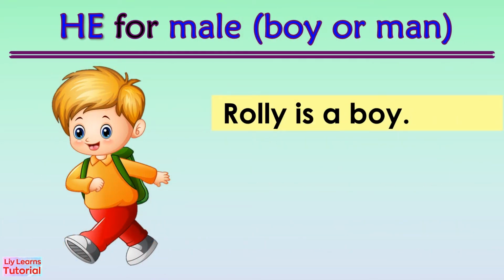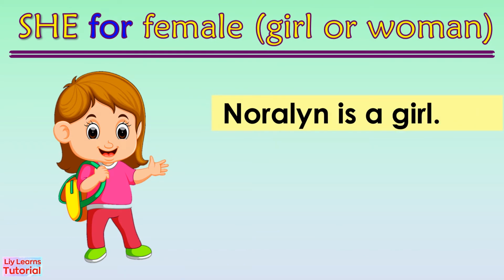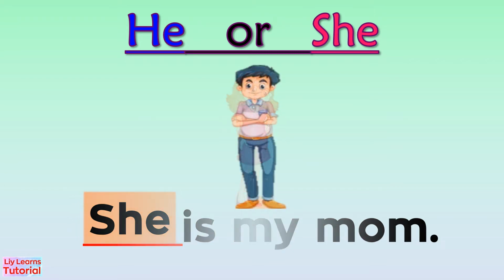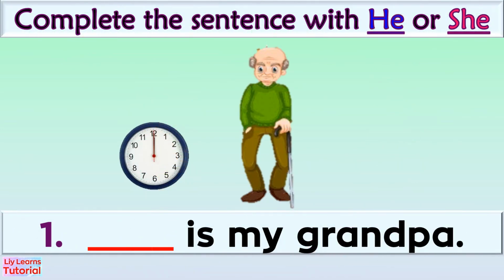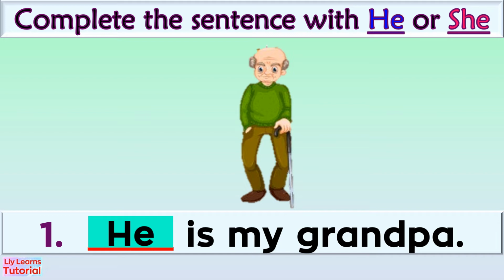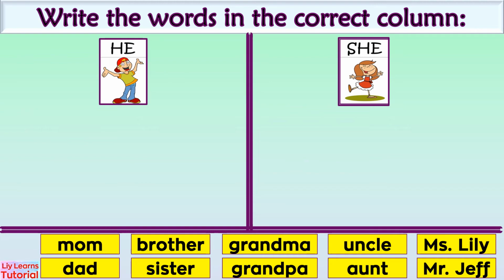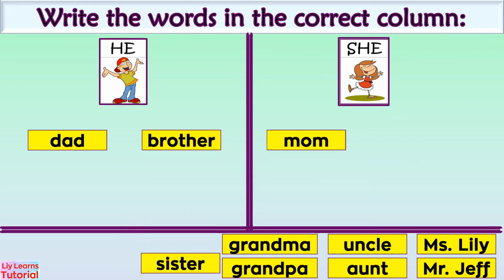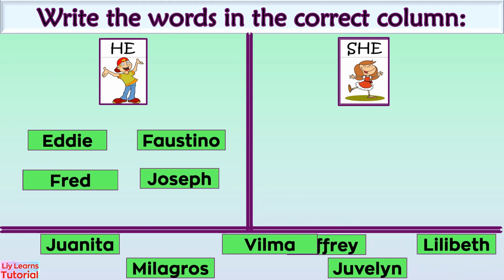PRONOUN || He and She || Subject Pronouns || Liy Learns Tutorial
This video is about the use of subject pronouns "He and She".